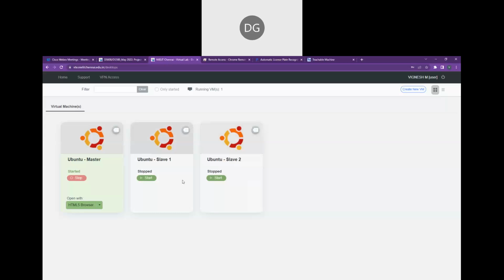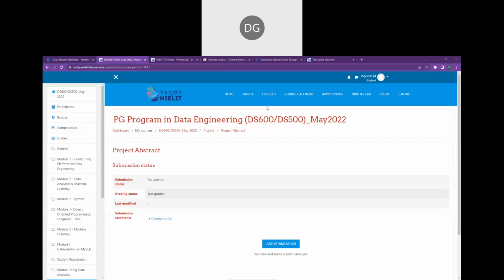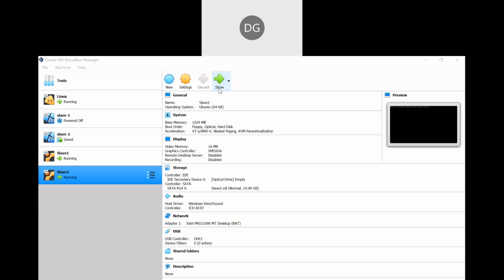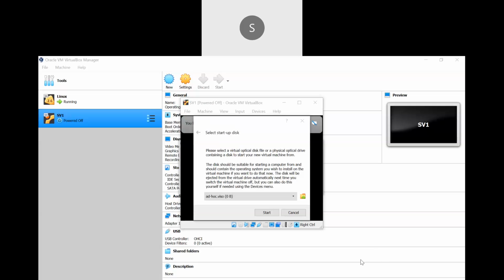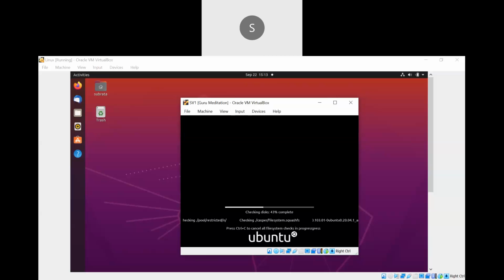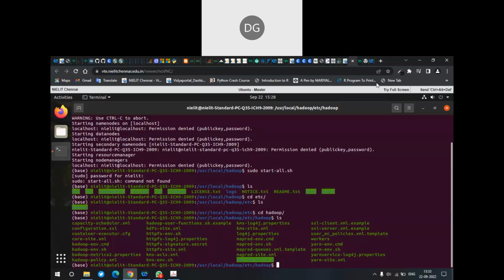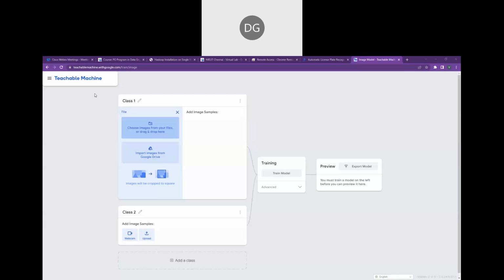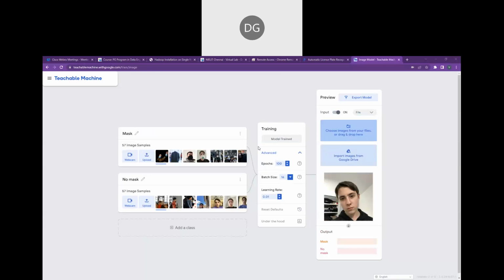17 - Teachable machine Lecture 1